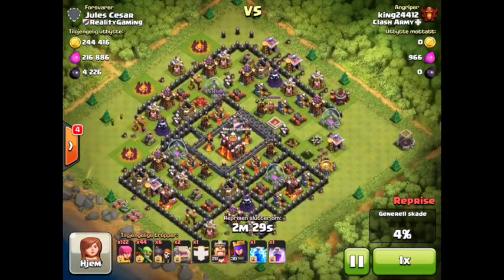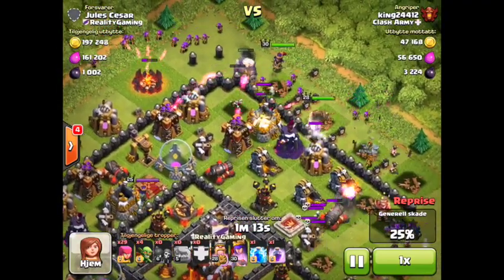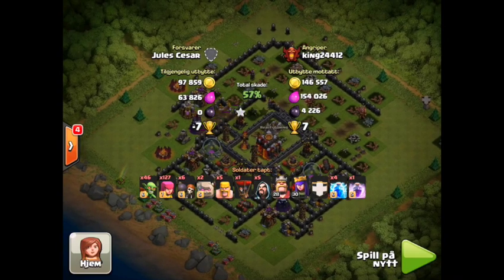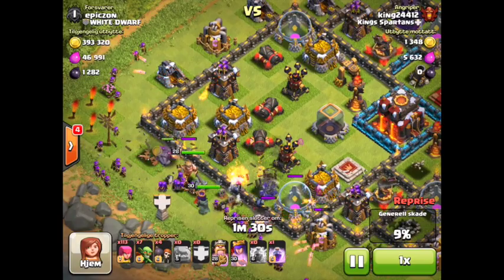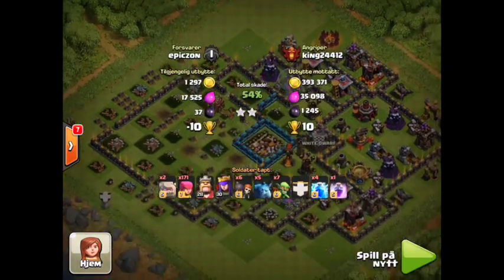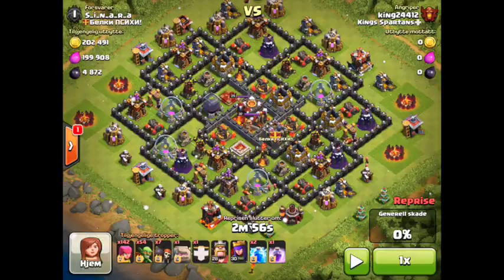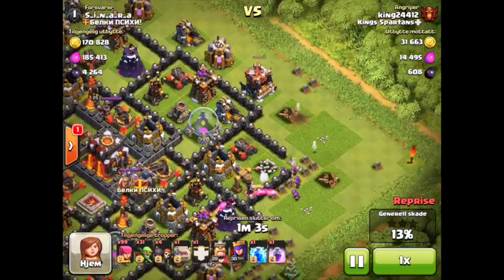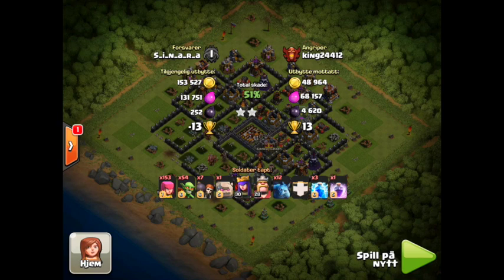HUNTING Dark Elixir In Champs + Daily uploads is returning !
Dark Elixir Hunting! Hunt dark elixir with me In champs! Dark Elixir is all over in champs but winning it all is the trick!